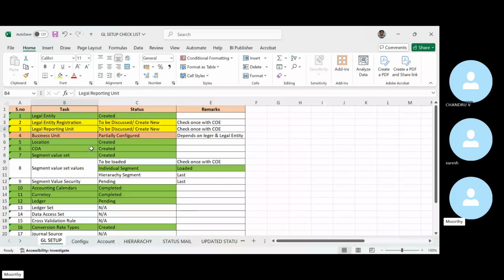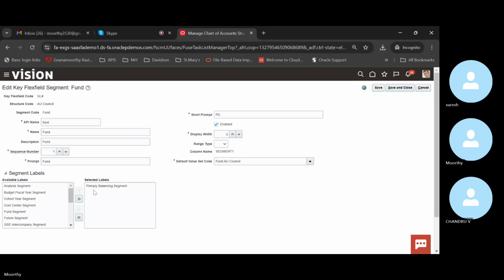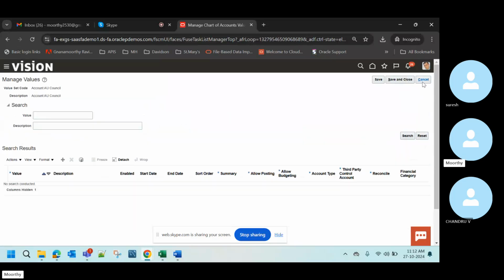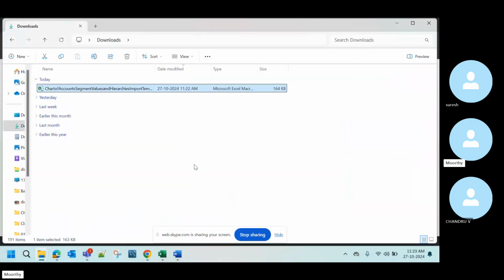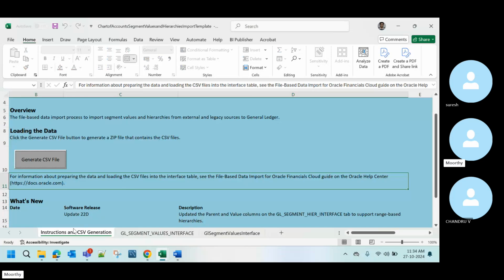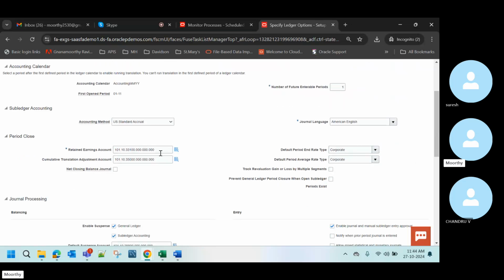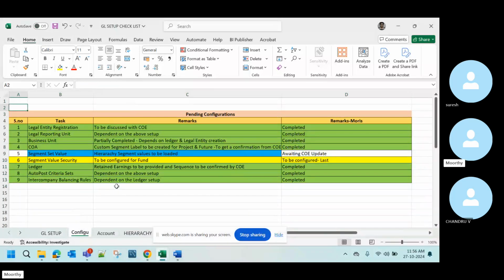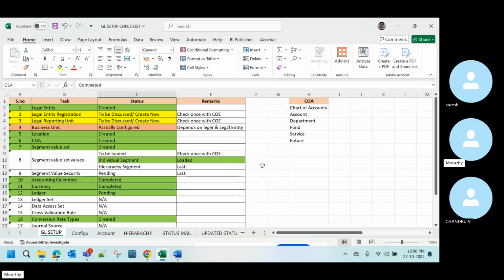Oracle Fusion Financials - Data CONVERSION template (English)- Data Migration